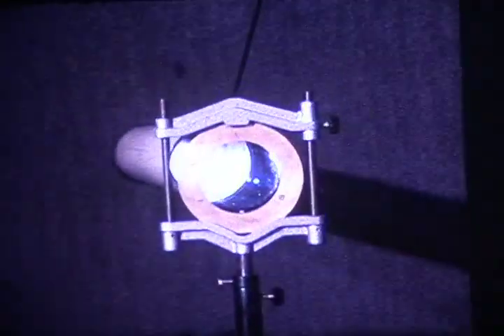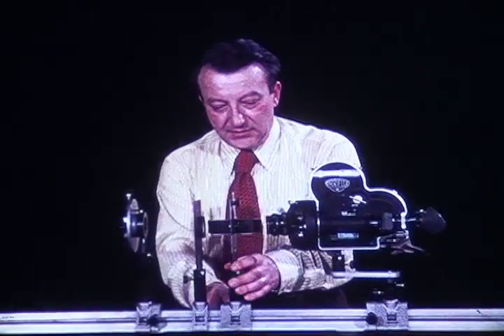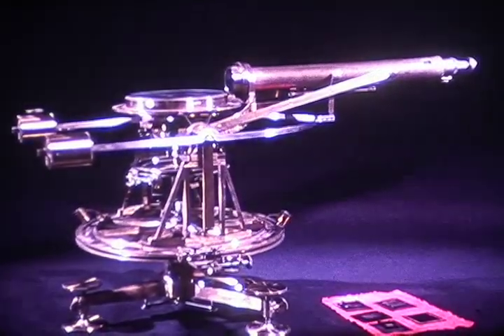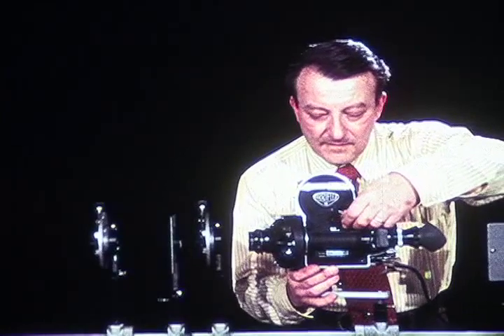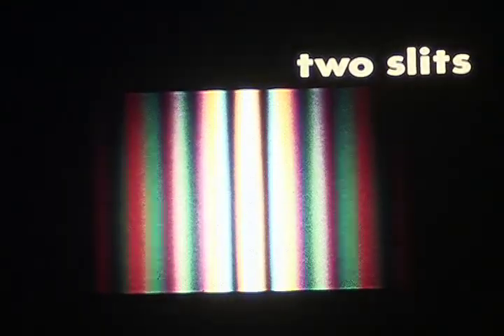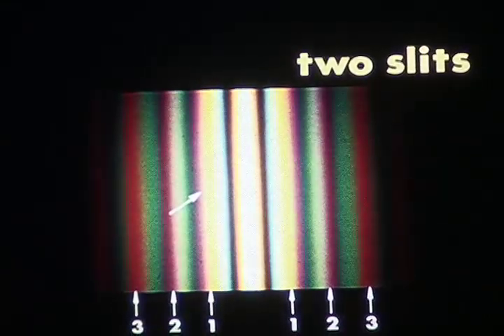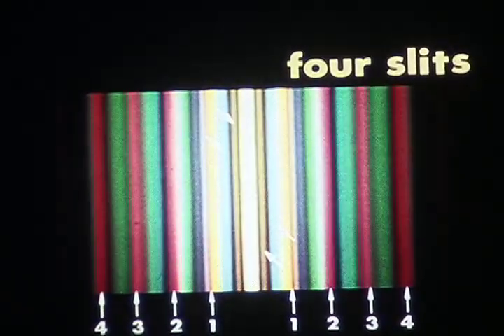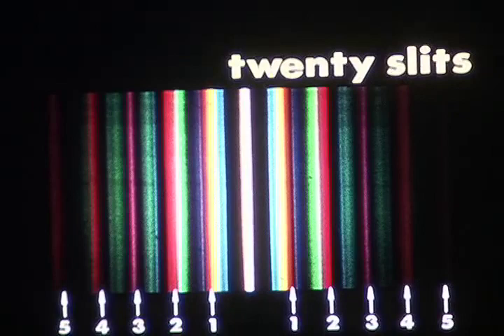Fraunhofer: Diffraction - segment1of2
A physics demonstration of diffraction by Alfred Leitner, 1974.